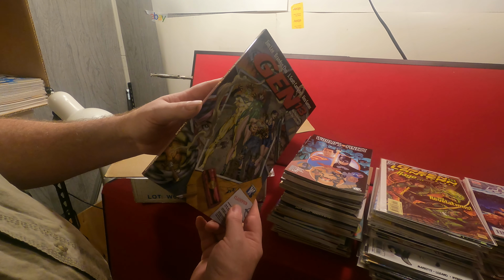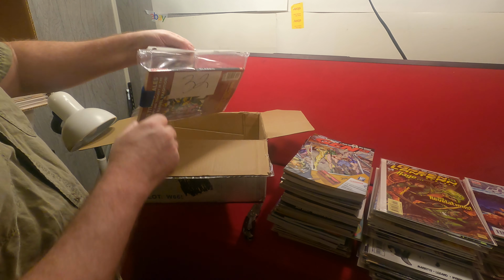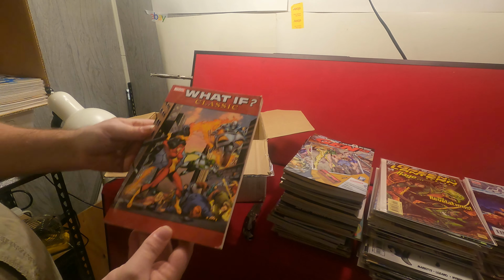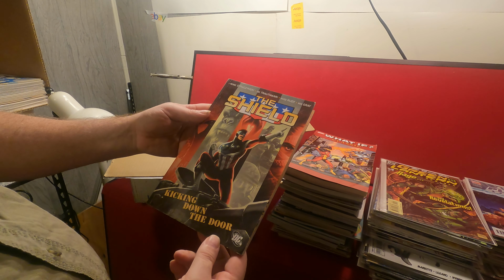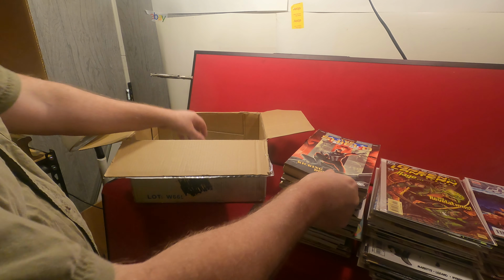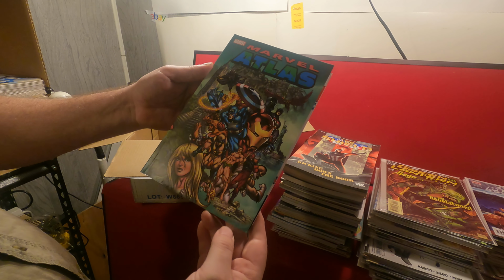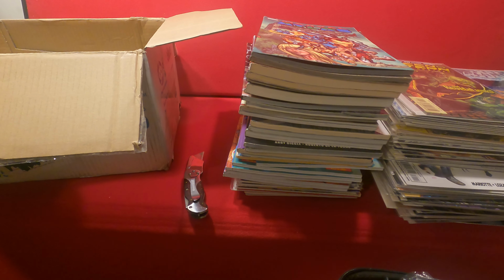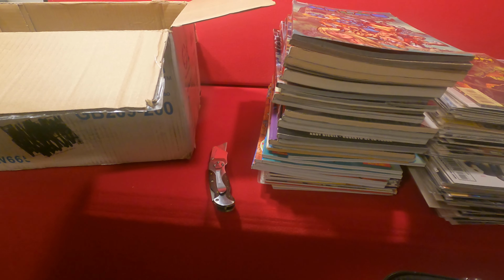Disappointment part 2 Adventures in Bad Packing of Comics continues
Sometimes your first experience with an auction house is the last experience with an auction house.  Adventures with Poor Packing

and

I've been selling mail order off and on since 1977 and full time on eBay since June of 1999

As you can tell I don't know jack about editing (I have tried) and so not just the comics are raw.. so is are the videos!